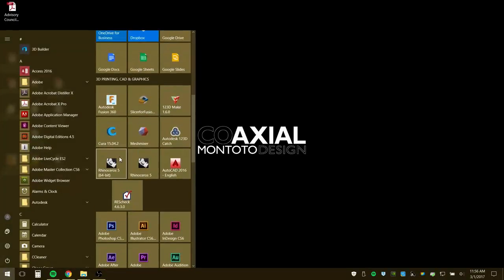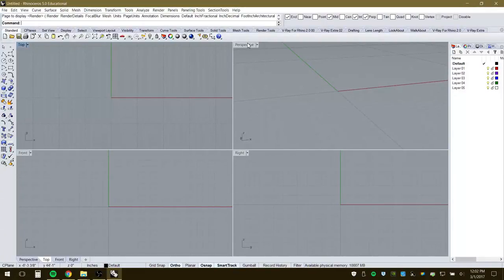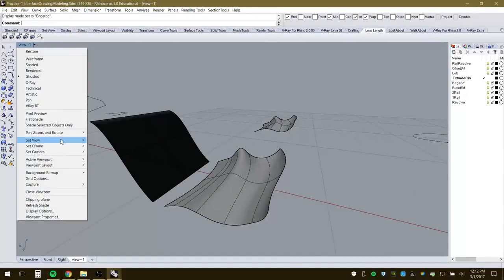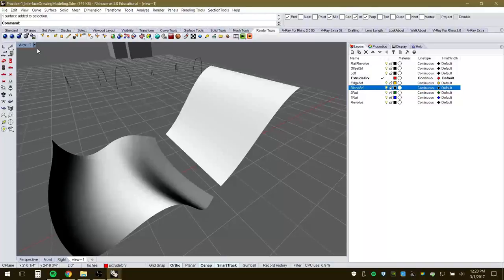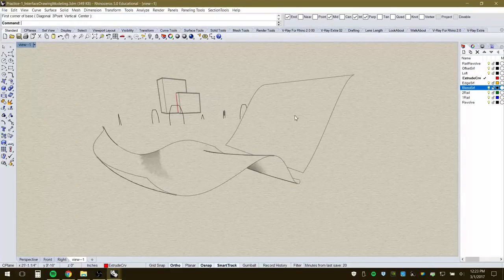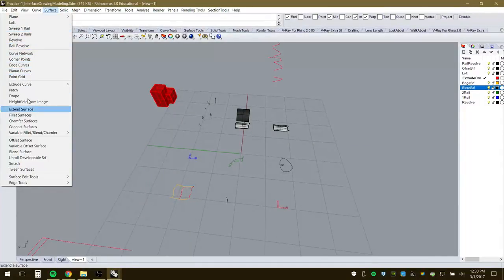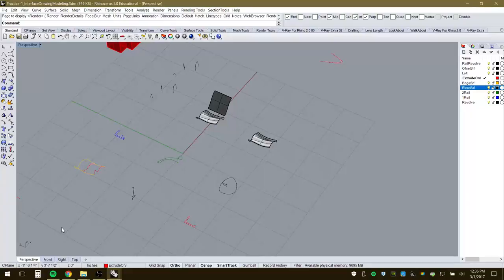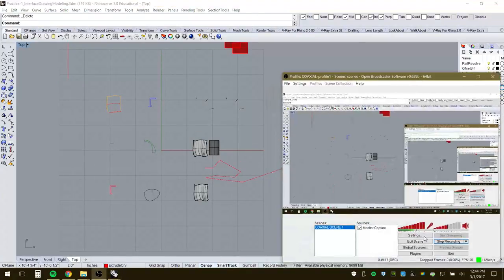170301 RhinoIntro-A_Interface_Curves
This tutorial covers the introduction of Rhinoceros v5.  This includes the interface (tool locations), layers, properties, viewports, setting up views, and creating polylines & curves.